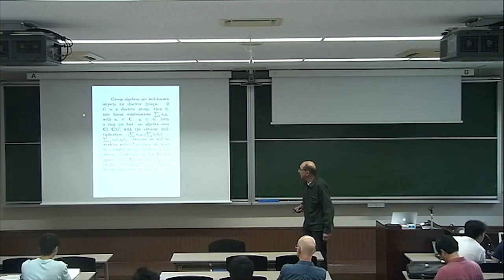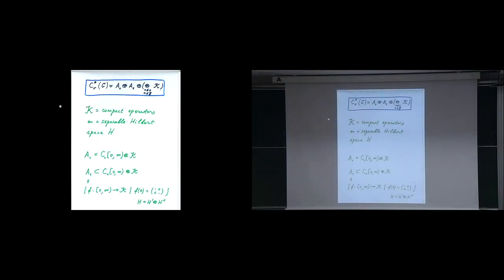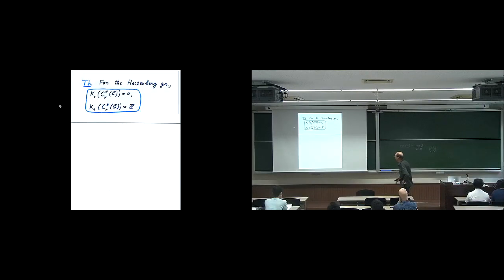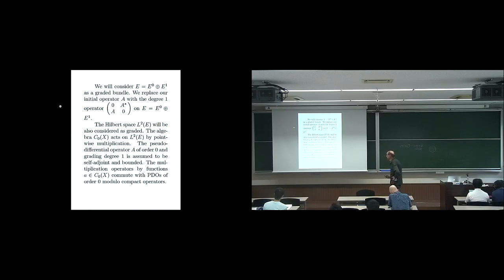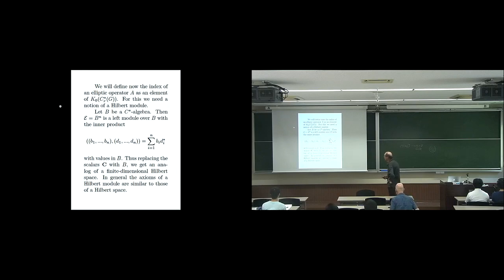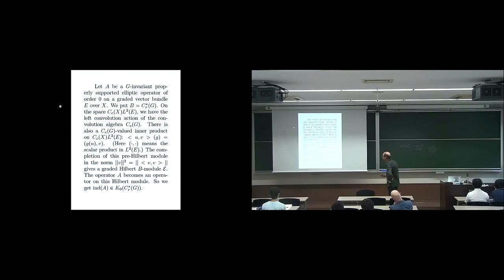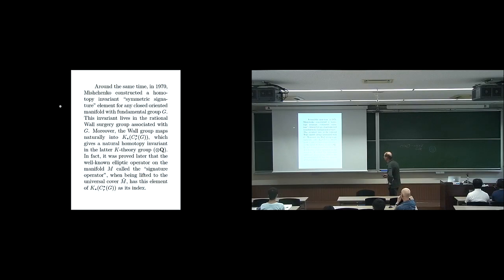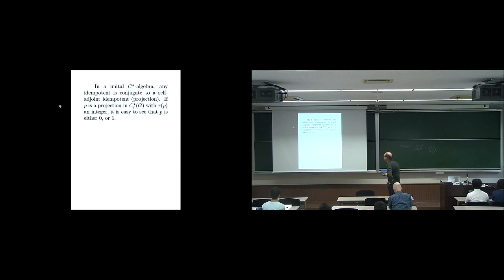Kyoto U. "K-theory of group C∗-algebras and applications" Prof. Gennadi Kasparov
Top Global Course Special Lectures
"K-theory of group C∗-algebras and applications"

Gennadi Kasparov
Vanderbilt University / Professor

127 Conference Room Faculty of Science Bldg. #3 Kyoto University

A rapid development of K-theory of group C∗-algebras started about 40 years ago. To a large extent this was related with applications to topology of smooth manifolds (the Novikov conjecture on higher signatures) and to representation theory of semisimple Lie groups (and discrete discrete series in particular). But the topic of K-theory for group C∗-algebras is very attractive also by its deep relations with index theory of elliptic operators. There are several unsolved, very challenging conjectures in this theory, such as the Baum-Connes conjecture and the Kadison-Kaplansky conjecture. I will try to give a survey of the current status of this theory, without going into deep technical details. This talk will be accessible to graduate students. (Some knowledge of Hilbert space theory will be required).